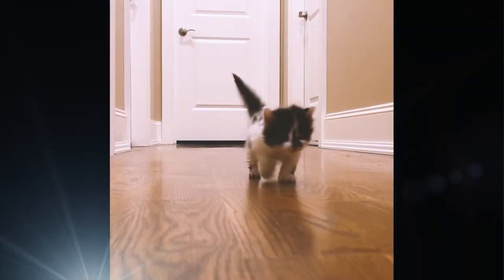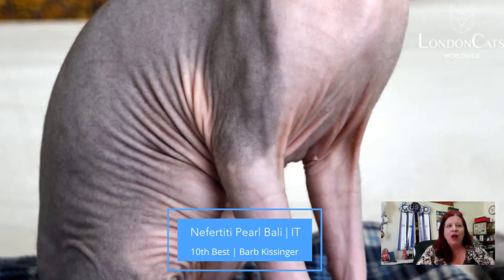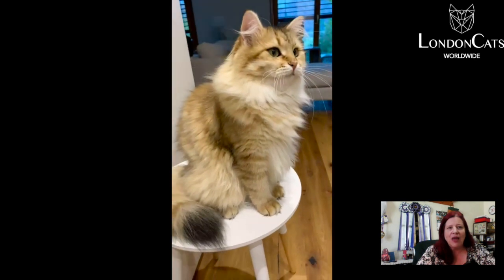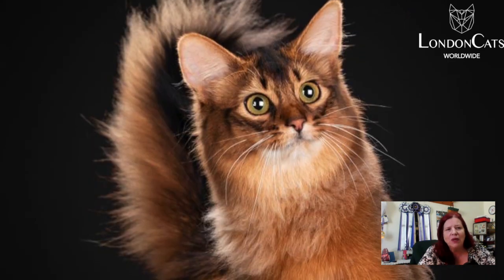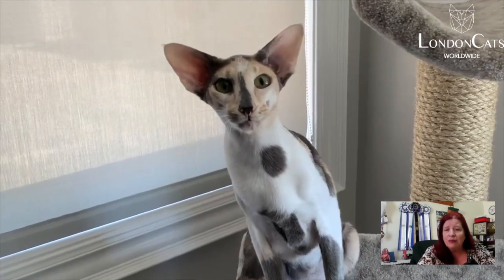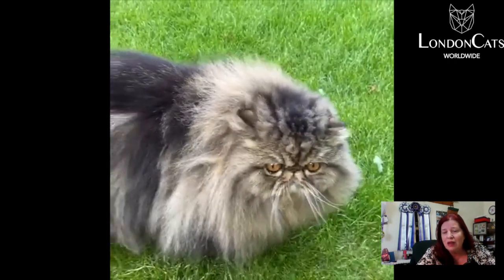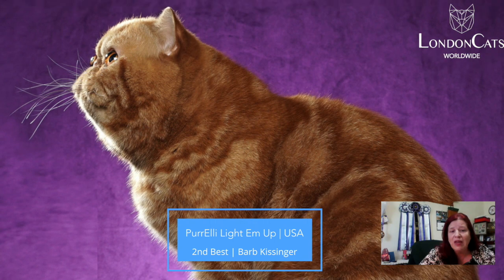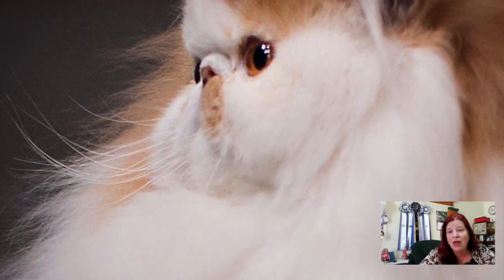LCWW Virtual Show October 2020 - Judge Barb Kissinger Adult Class Final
Barb Kissinger Adult Class judging final for the LCWW October 2020 Virtual Show. October Virtual Show now open! Enter on our website.

🌎 Open to all associations from across the World
😻 Three classes (kittens, adult/alter & non-pedigree)
🎥 20 second video submission (or three photos)
🗣4 judges
🏆 Top 10-20 FINALS from each judge, in each class, will be online at the close of the show.